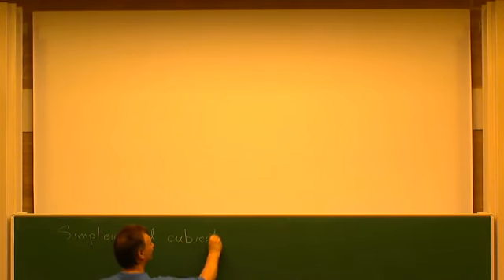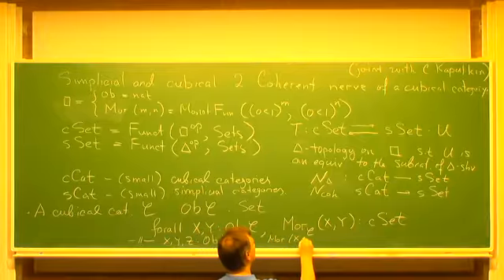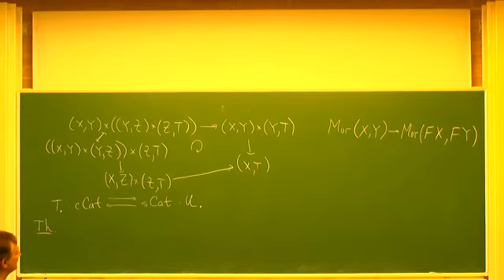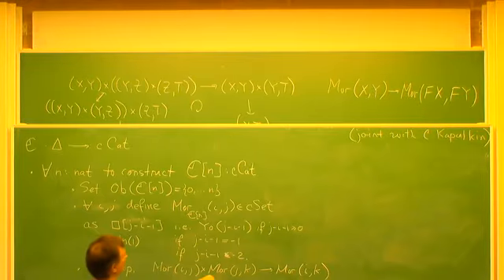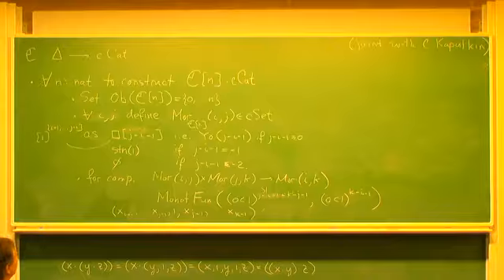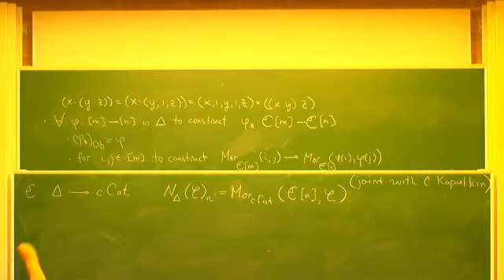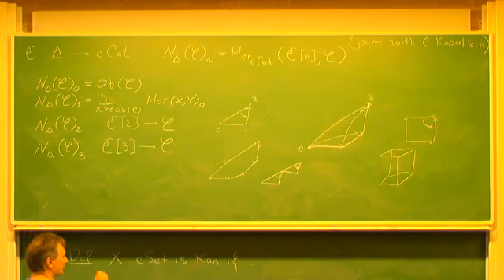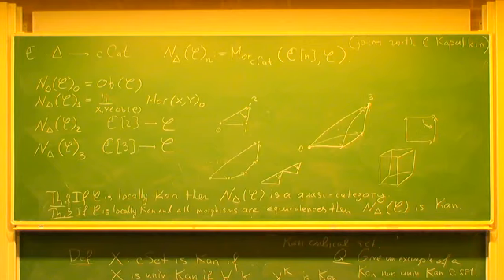Prof. Vladimir Voevodsky | Cubical and simplicial 2 - the coherent nerve of a cubical category (j...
Title: Cubical and simplicial 2 - the coherent nerve of a cubical category (joint work with K Kapulkin)
Speaker: Professor Vladimir Voevodsky (Institute for Advanced Study, Princeton)
Date: 3rd Aug 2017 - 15:30 to 16:30